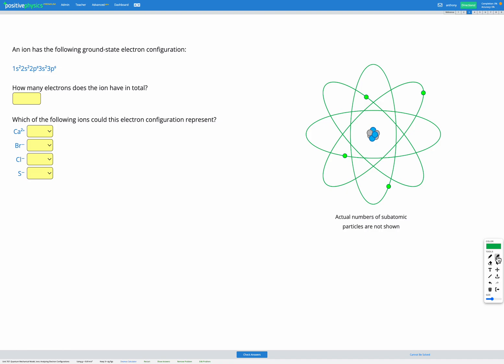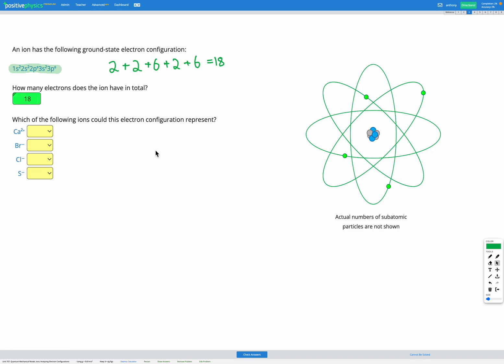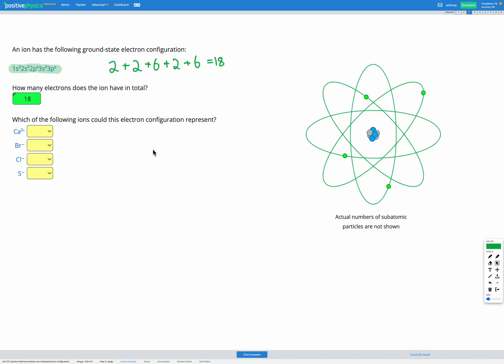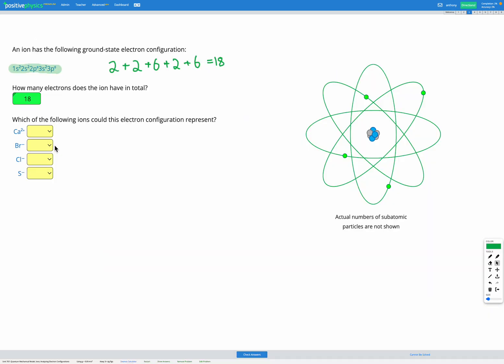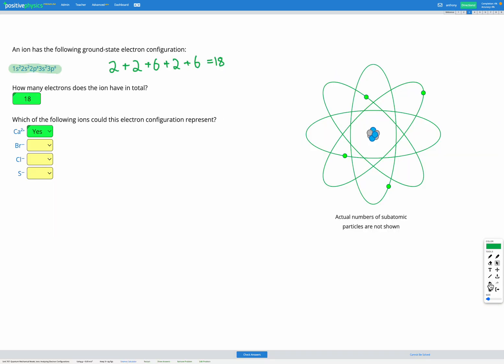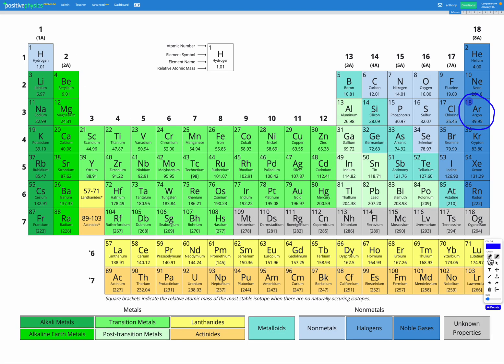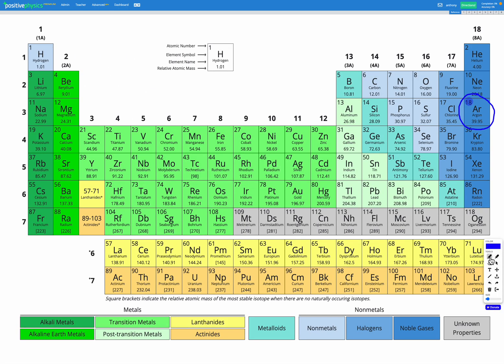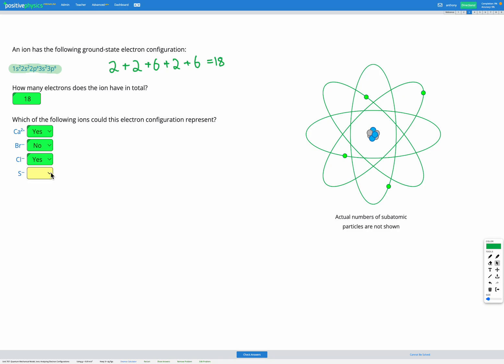Chemistry - Quantum Mechanical Model - Ions: Analyzing Electron Configurations